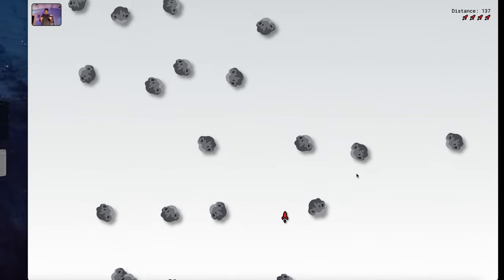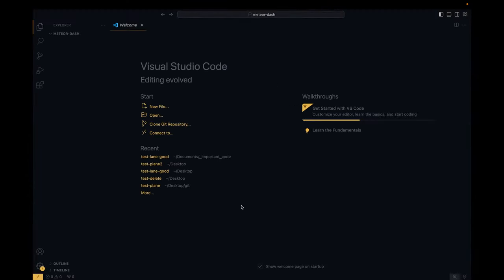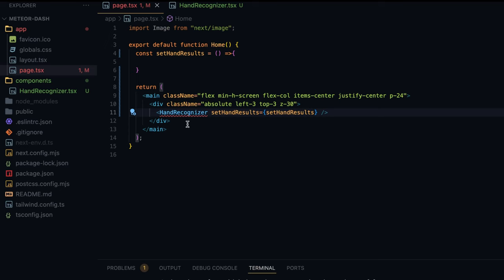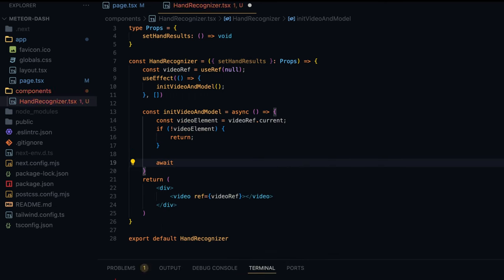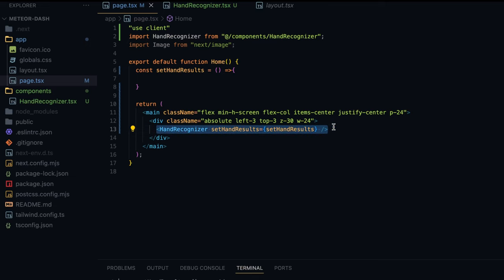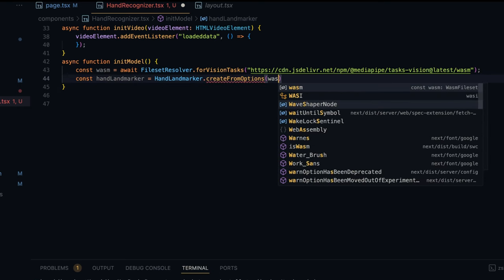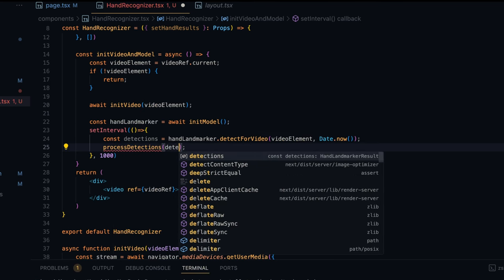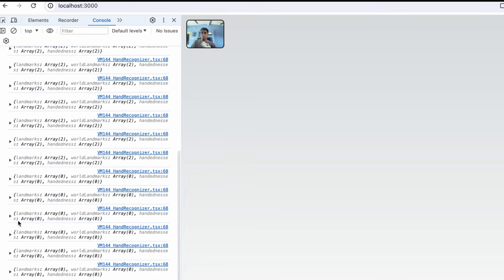Computer Vision Tutorial: Build a Hand-Controlled Space Shooter with Next.js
Want to play a game controlled by your hand movements? This series will show you how to build a responsive computer vision game entirely in your browser, no plugins required!

In this first video, we'll lay the groundwork by setting up the project structure and getting our webcam feed working. We'll also introduce the MediaPipe.js library, which will be used to detect hand gestures in the upcoming videos.

No prior experience is necessary! We'll walk you through everything step-by-step, even showing you how to install Node.js. Throughout the series, we'll break down the project into manageable chunks, making it perfect for beginners.

Here's what you'll learn in this video:

Setting up a Next.js project
Creating a webcam feed component
Using MediaPipe.js (introduction)

Don't forget to:
Let's build something awesome together!